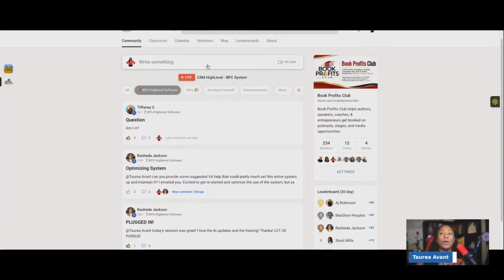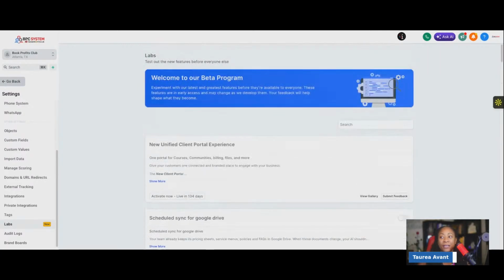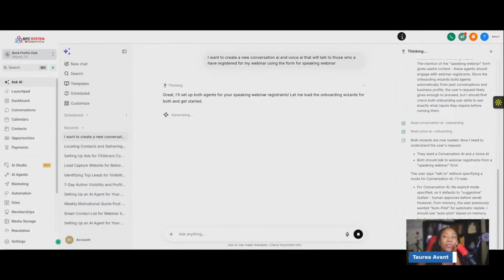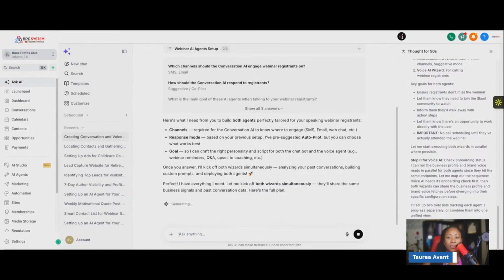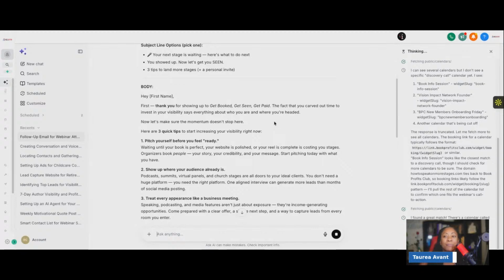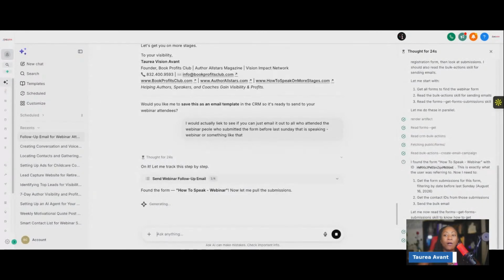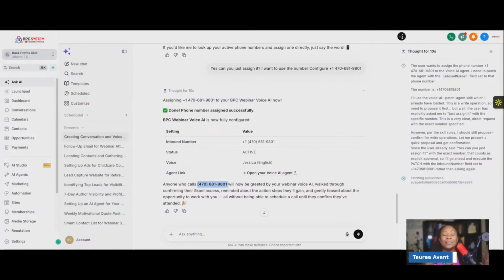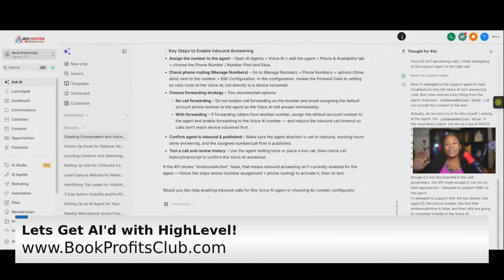Lets Get AI'd with HighLevel!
Im going to show you how to connect Skool to Highlevel in this training

Members who join the Book Profits Club at the VIP Elite level will receive access to HighLevel, plus our team will help you get everything set up at no additional cost.